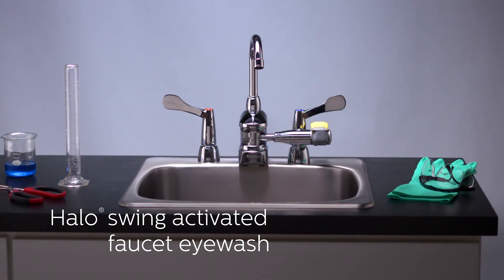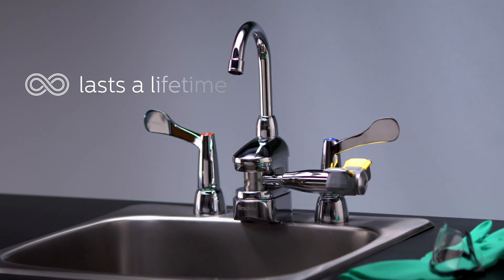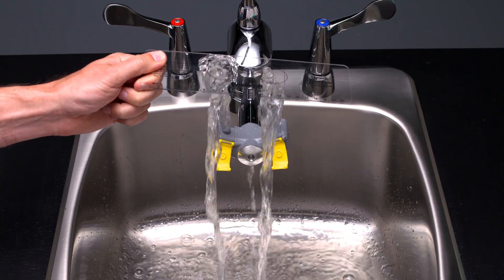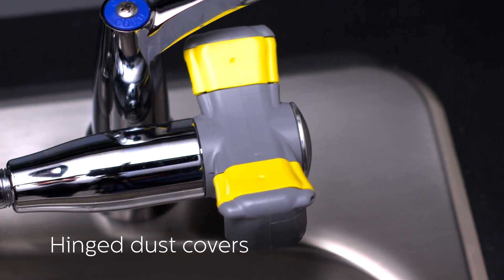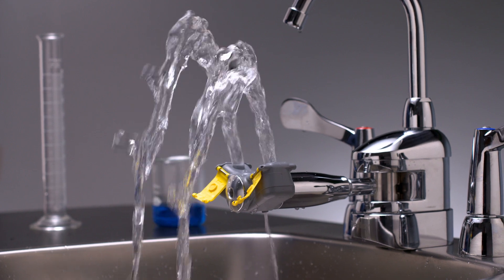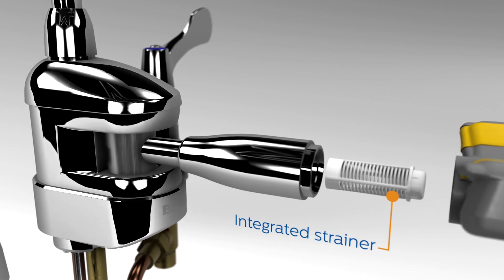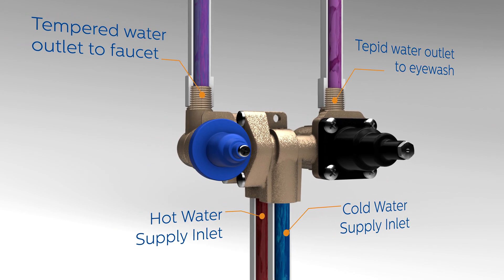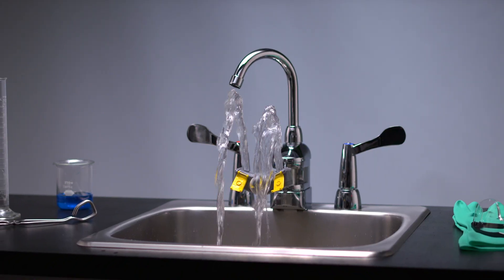Halo swing activated faucet eyewash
Bradley’s new combination faucet and Halo eyewash is a space saver for any laboratory environment. The gooseneck faucet has a Halo eyewash built-in for emergency eyewash use. The patented design ensures that when the eyewash is activated, the faucet swings out of the way and completely shuts off in a split second. Solid brass construction and ceramic disc valves provide long lasting performance.